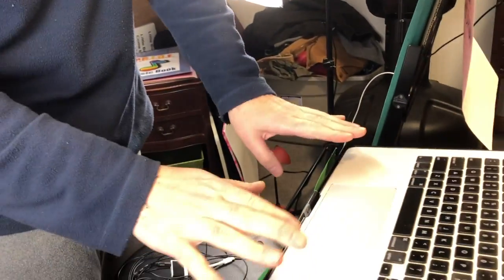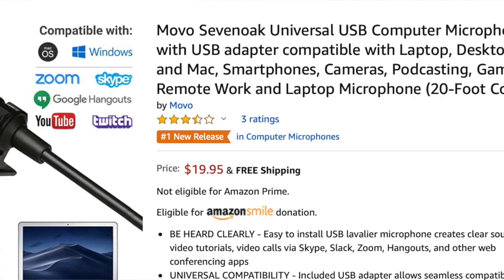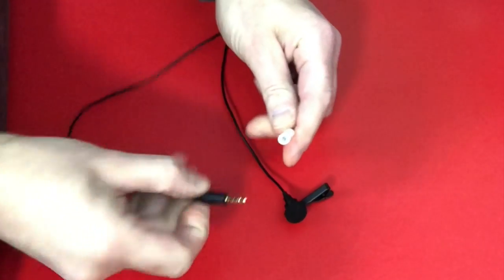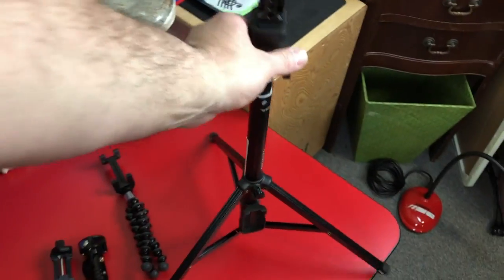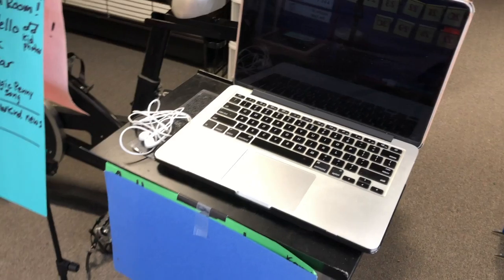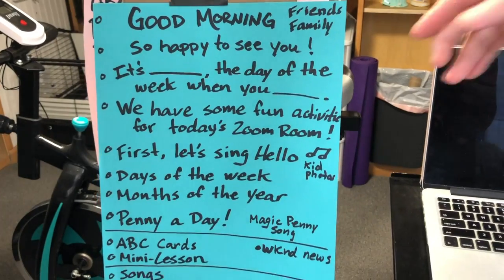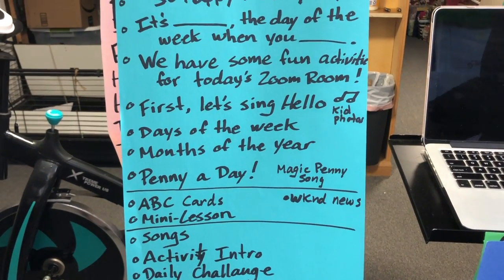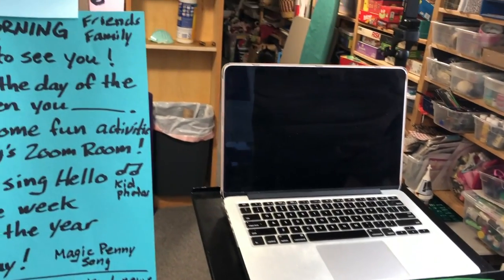Quicktivities: How To Build YOUR Remote Classroom (at home!)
If you are a teacher like us, you were given a day to collect your classroom essentials to teach from home due to COVIDE-19. (We though maybe a few weeks of remote teaching?)

After 4-weeks of teaching remotely (and now the very real possibility of schools closing for the school year), we thought a quick video on what we've learned about remote teaching may be helpful. Please add your comments of what works for YOU as you teach and present lessons in this "new, temporary normal" that's going on in the world.  This video touches on creating a classroom at your home so you can teach your students through video.  Similar to creating a play or movie, the key elements we discuss include:
1. The Setting (creating a welcoming classroom environment at home)
2. Technology (getting sound, effective lighting, videotaping tips, electronic)
3. The Script (incorporating organization into you lessons/presentations)
4. Your Audience (tapping into what is most helpful to your students & families)
5. Making Your Video Shareable (from beginning to end)

We love using YouTube to post and share our video lessons, activities, read-a-louds, and songs.
Step 1: Create a YouTube Channel
Step 2: Make your video using your phone
Step 3: Upload your video to you YouTube Channel

WeVideo is another source for making short videos, and has editing tools that are simple to use. Also can be done all through your phone. You can also save your WeVideo and upload it to your YouTube Channel.

We use Apple's iMovie to upload our video clips, add text, and edit the sound and images. This is then uploaded to our YouTube Channel.

We find Zoom a fabulous tool for video chatting with families, students, and teammates. PLEASE remember to record your Zoom lessons to protect yourself. Families/students participating in your video chats/lessons can screen record your lesson, and change elements. Your recording of your lesson is your "receipt" of your lesson :)

The products we use. (We're not getting paid to endorse these products, btw!)

~Eocean Adjustable Tripod (Amazon; $21.99)
~Blixxo Lavalier TRRS 3.5mm (standard online brand; $19.99)
~Apple Adapter for iPhone connection, Lightening to 3.5mm (Amazon; $17.99)
~ShenMate Flexible Camera Mount (Amazon; $5.99)
~Kshioe Lights (eBay; $49.99)
~WooHoot Tripod Mount (Amazon; $19.99)
~GorillaPod-style Flexible Mount (standard online brand; +/- $15)
~Green Screen Sheet 5'x7' (standard online brand; +/- $24)

where we post monthly literature-based activities and resources. It's all free! You can also learn more about Sana and Loren, owners of LookLookLearn, LLC.

We have been building a resource library for teachers, therapists, and families that takes one (1) children's book and pairs it with activities to address all developmental areas of a child's learning. These activities can be used by teachers, parents, caregivers, therapists...anyone!